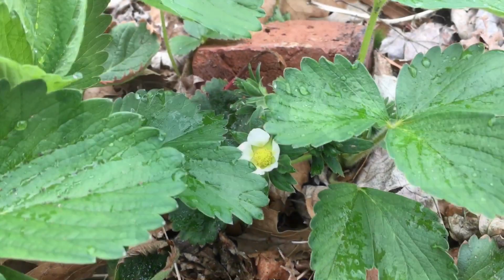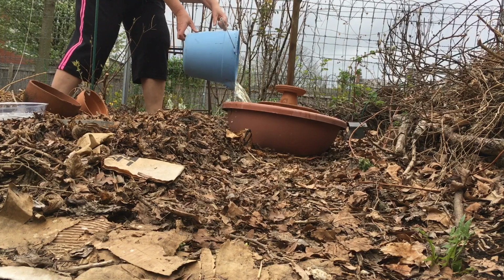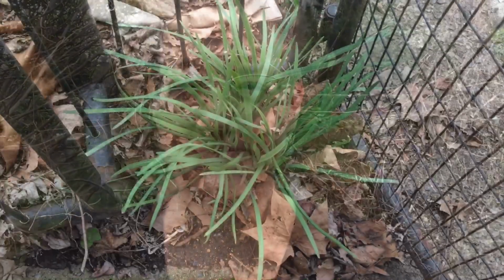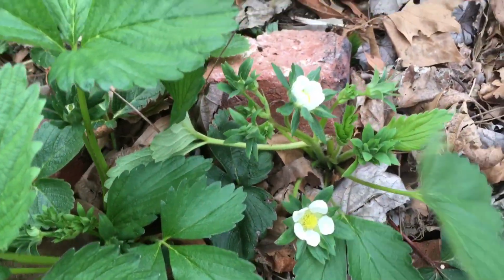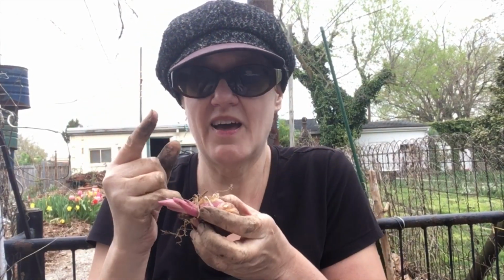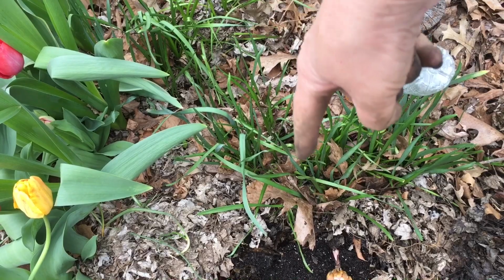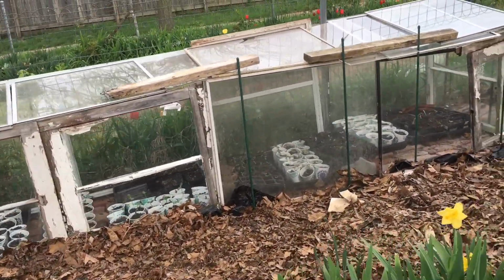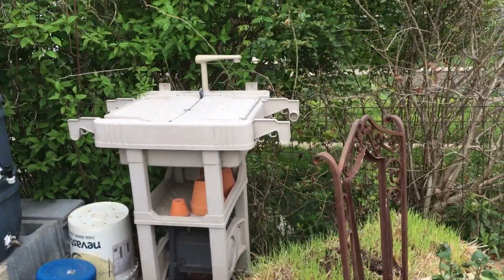Back to Eden Garden | April 14-20, 2019 | Urban Homestead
See what’s going on in the garden.